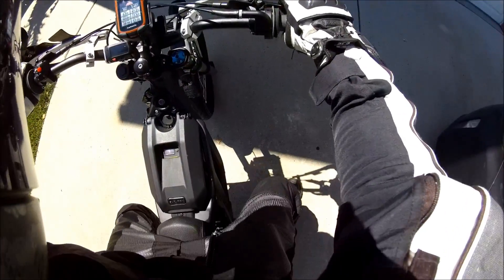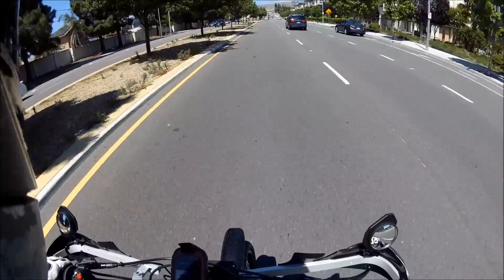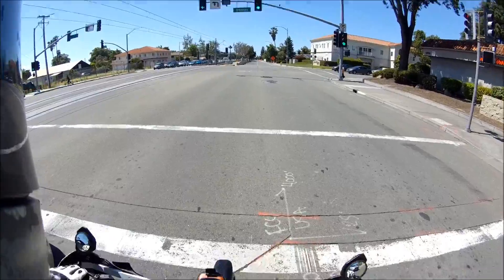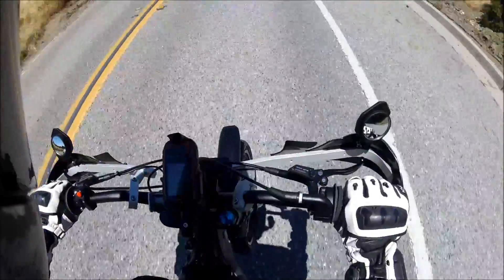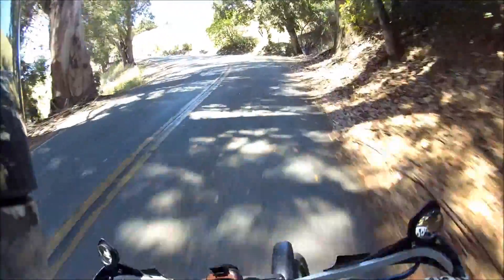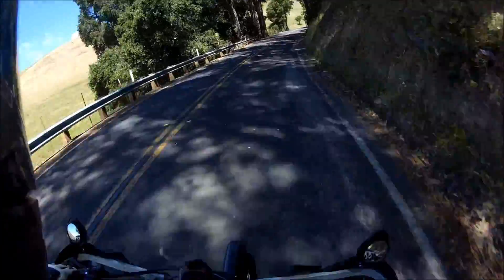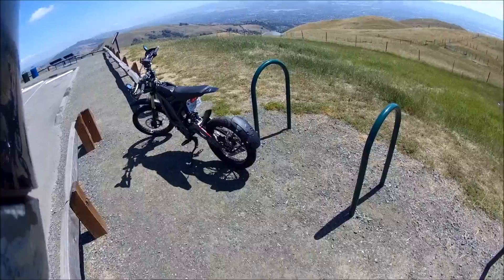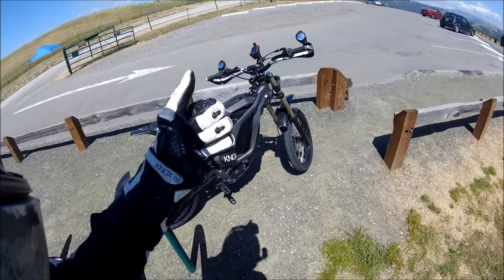Sur Ron Light Bee Supermoto Ride Part 2 - Sierra Road Hillclimb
In this video we tackle the familiar Sierra Road Hillclimb with the Sur Ron Light Bee and newly installed Sur Ron supermoto setup.